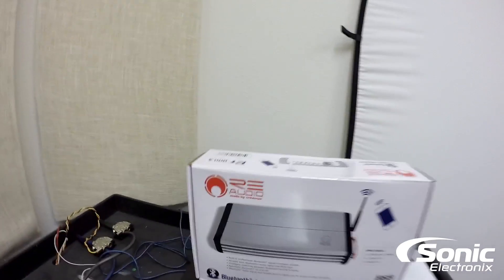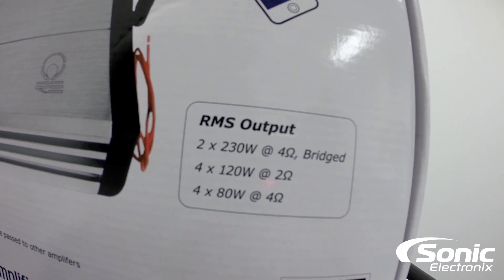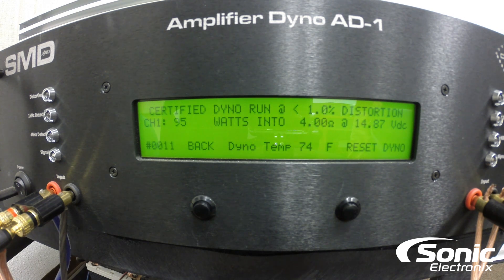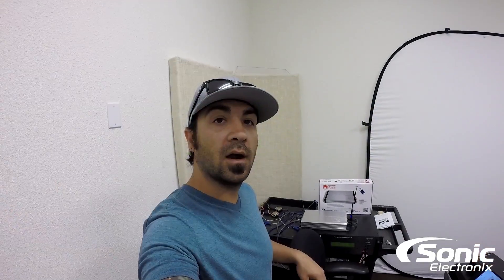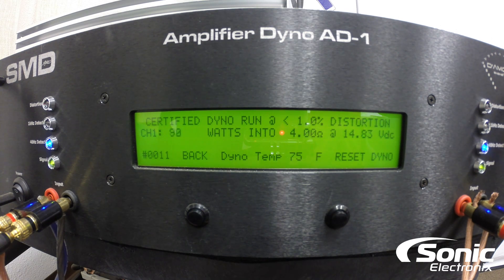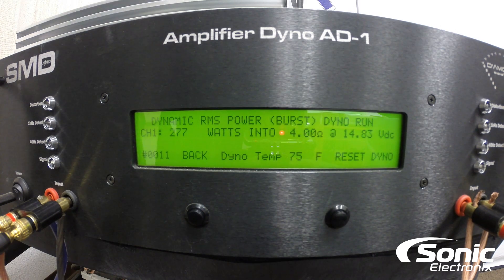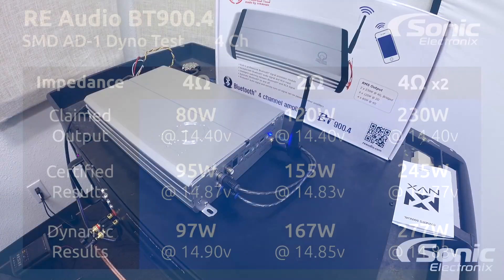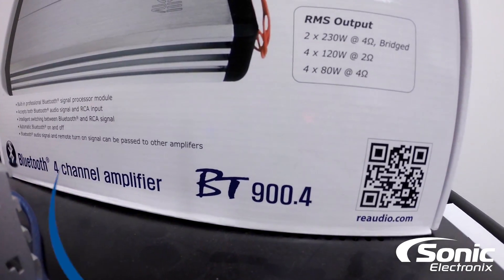RE Audio BT900.4 Bluetooth Amplifier Dyno Test | SMD D'Amore AD-1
Watch as we Dyno the RE Audio BT900 4 Bluetooth Amplifier to see it's actual RMS power rating!

See the RE Audio BT900.4 on our site!